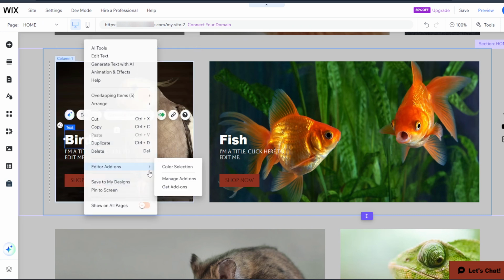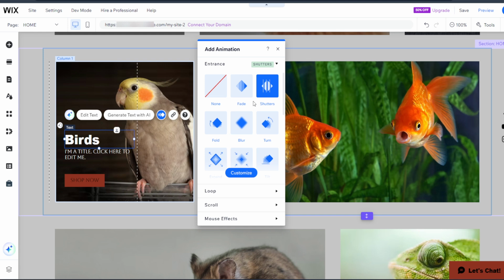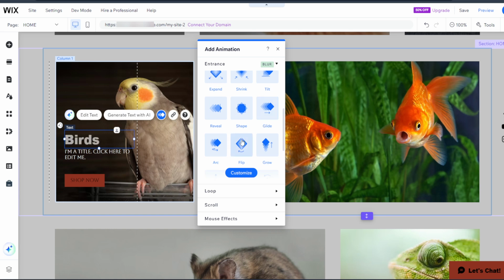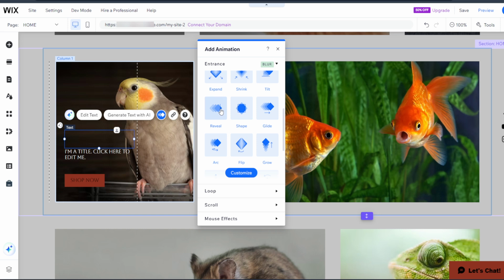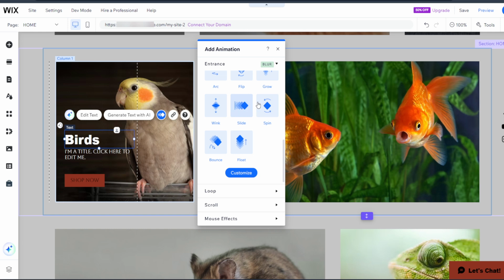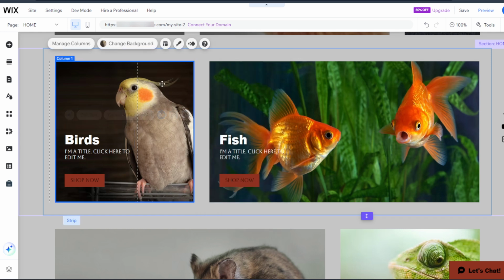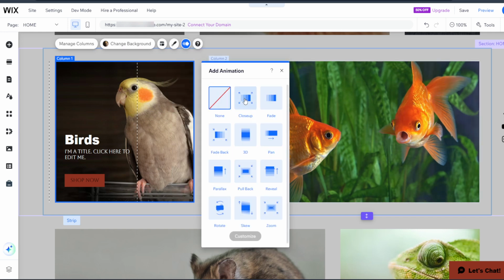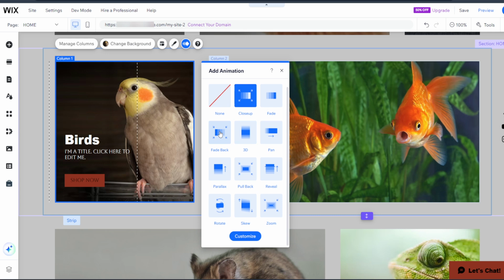How To Add Animations In Wix | Quick Guide 2025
Today, I’ll show you how to change your site navigation menu in Wix and give your website a cleaner, more customized look. You’ll learn how to edit your menu, add or remove pages, and style your navigation bar to perfectly match your site’s design.